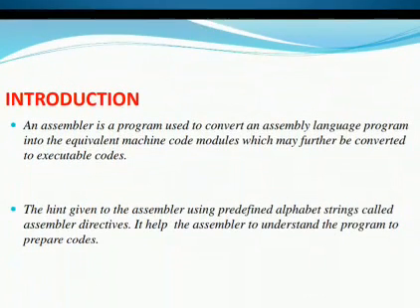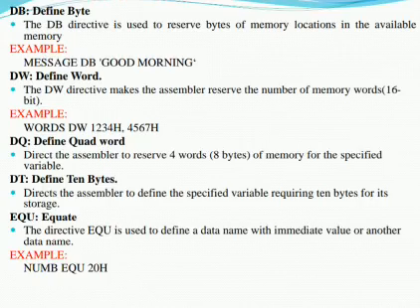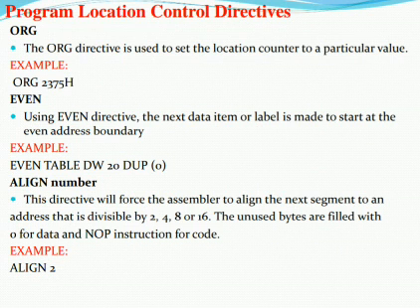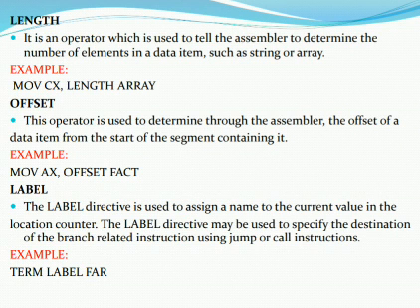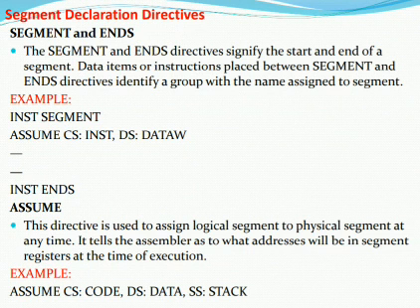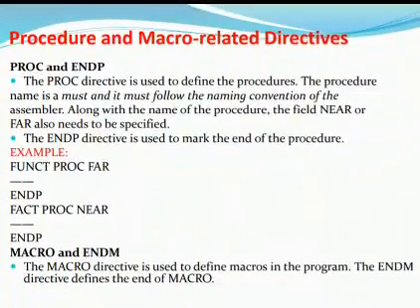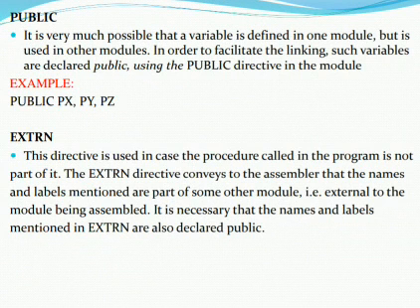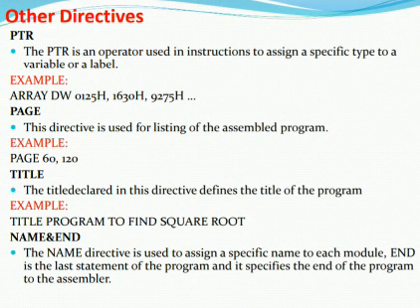Assembler directives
Video from Padmavathi